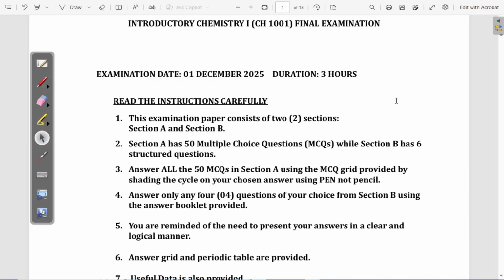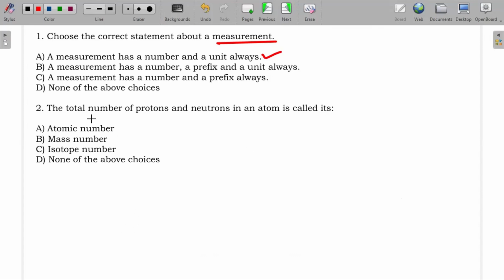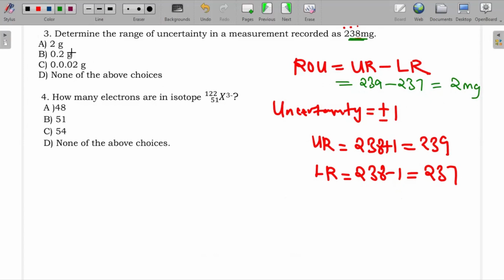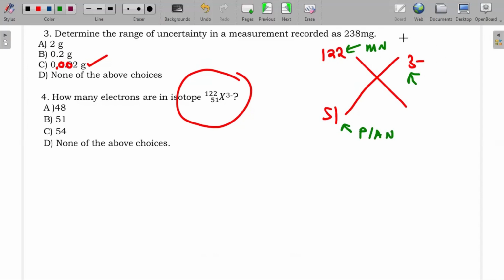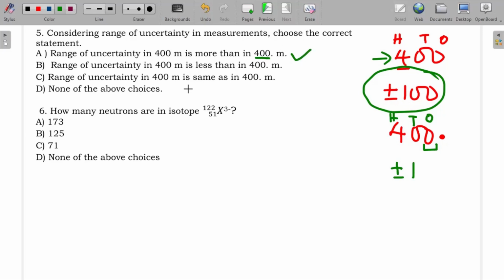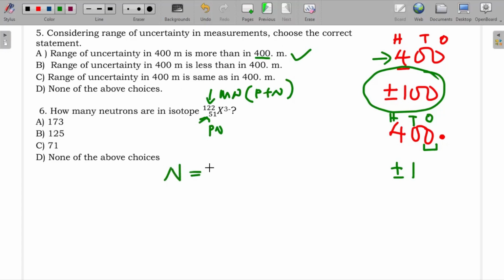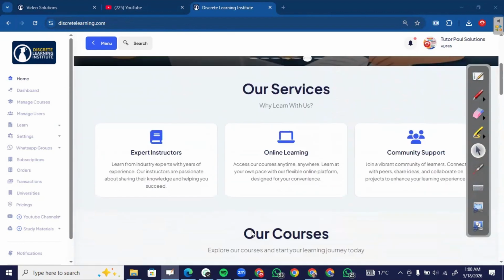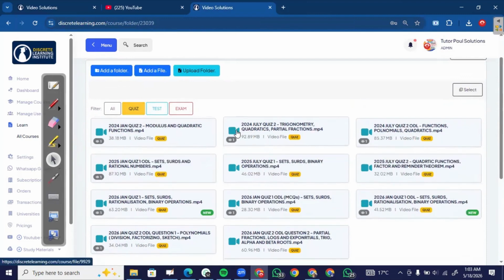CHEMISTRY 2025 JULY INTAKE FINAL EXAM STEP BY STEP SOLUTIONS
In this video we discuss CHEMISTRY 2025 JULY INTAKE FINAL EXAM